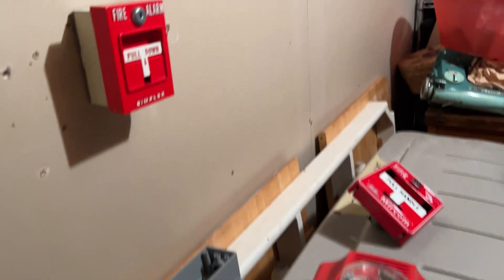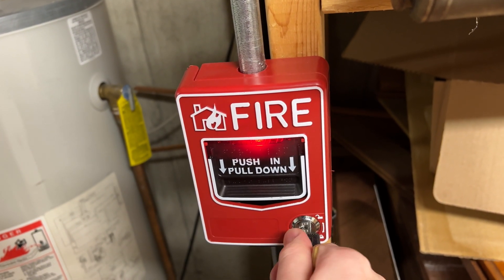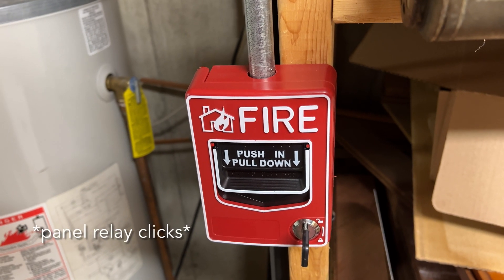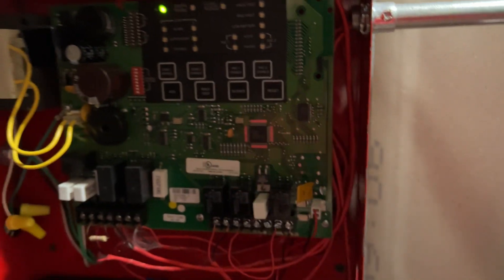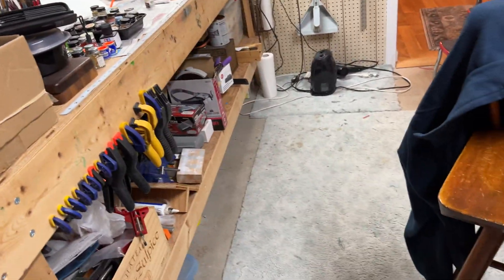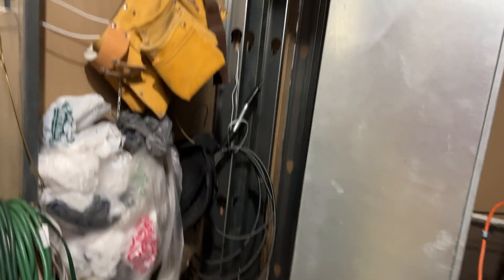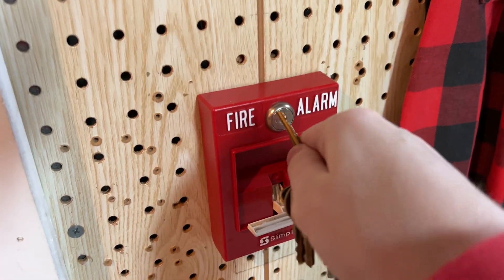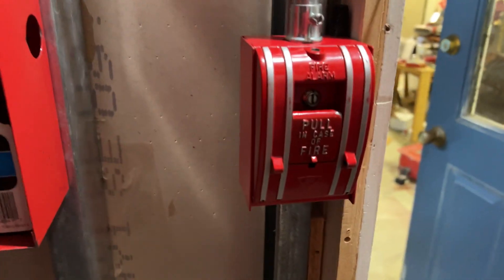Fire Alarm System Test 16: Mechanical Horns!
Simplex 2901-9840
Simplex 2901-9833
Simplex 4051
Wheelock 34-24
Wheelock 7002T